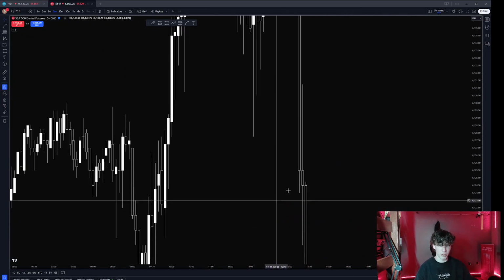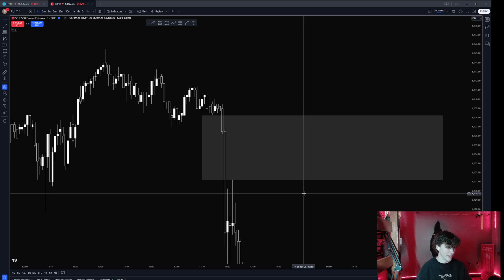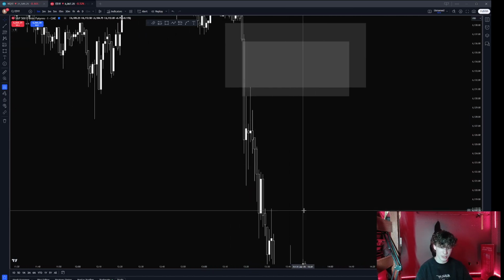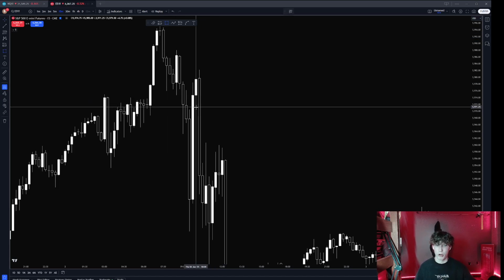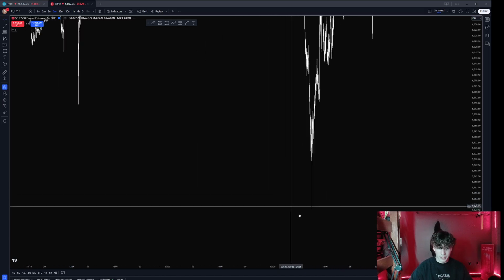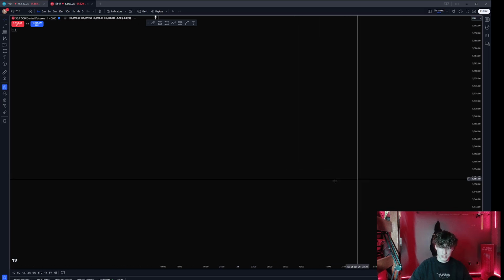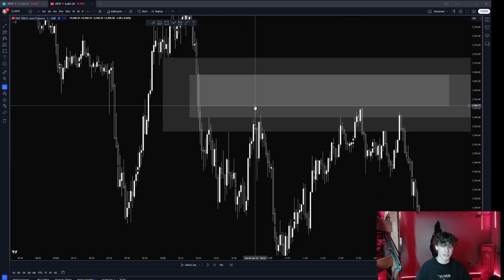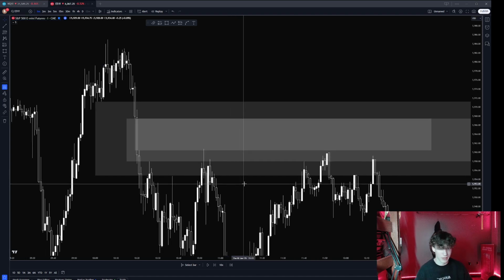How to find the BEST fair value gaps